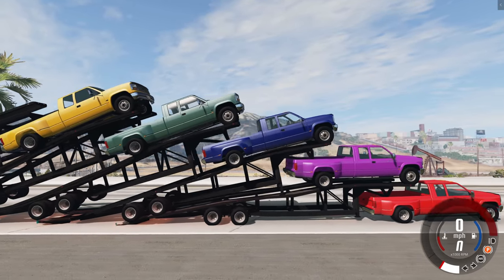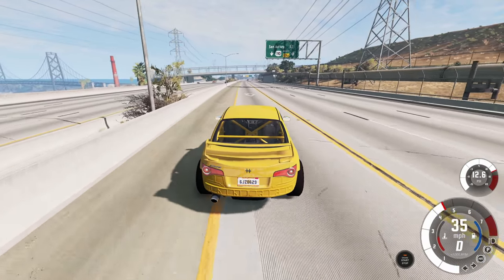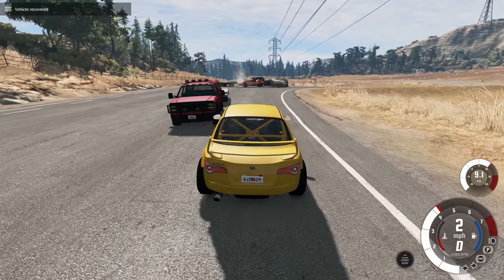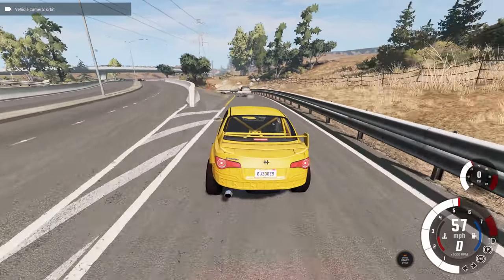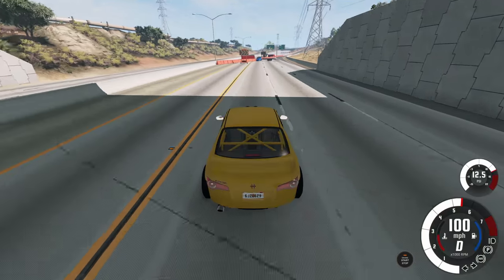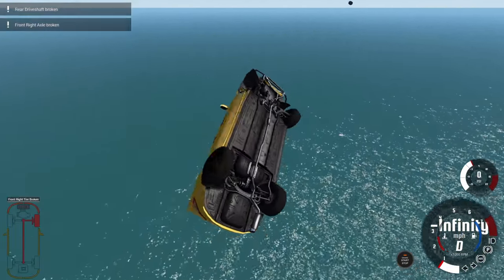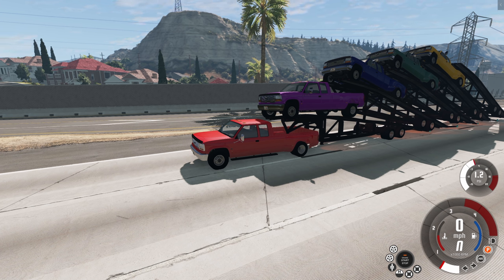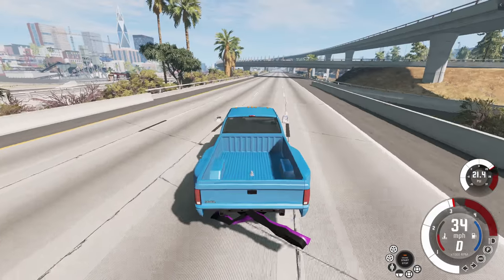Dumb Things With Trailers, Crashes & Jumps - BeamNG.drive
This video went completely off script and was just a huge mess basically. I don't even know what to say, basically just ended up being crashes with trailers compilation.